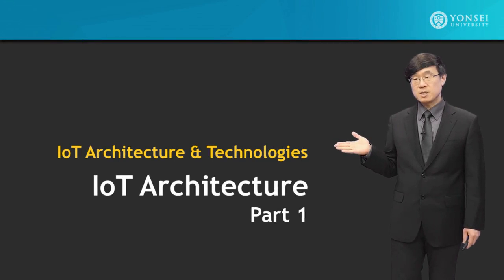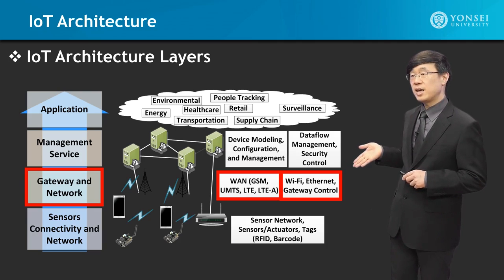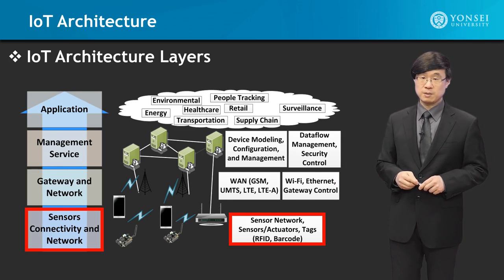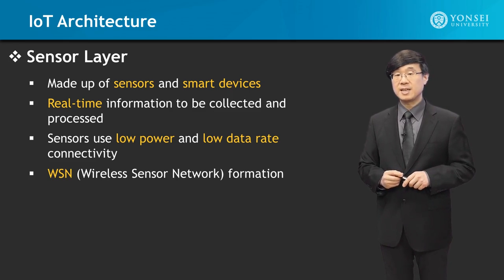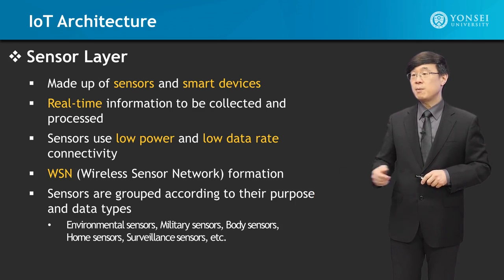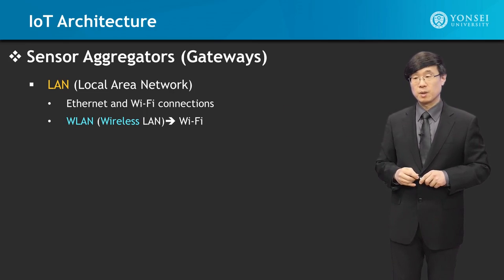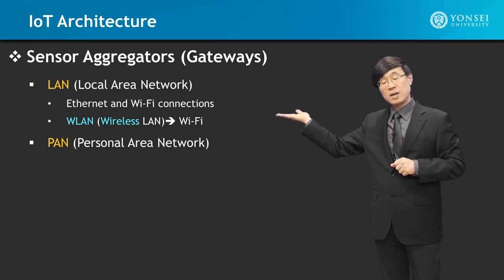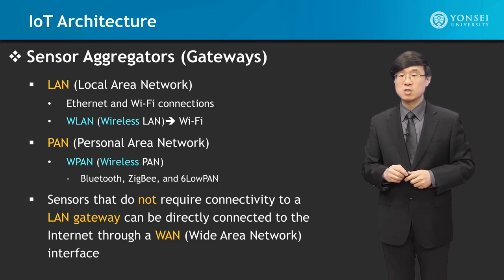2.1 IoT Architecture Part 1 - IoT (Internet of Things) Wireless & Cloud Computing Emerging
Link to this course:
2.1 IoT Architecture Part 1 - IoT (Internet of Things) Wireless & Cloud Computing Emerging Technologies
Emerging Technologies: From Smartphones to IoT to Big Data Specialization
IoT (Internet of Things) devices are already abundant, but new products that include IoT modules are now a common trend. Also, almost everything is already connected to a Cloud, and much more will be in the future. Naturally, as this trend continues, in the near future almost all devices and appliances will include IoT modules which will use sensor data collection and control/management based on Clouds. Since we will live in an IoT world supported by Clouds, knowledge of the core technologies and platforms of IoT and Clouds will enable you with the tools to become a true leader in the future product and business world. In this course, the start-of-the-art IoT and wireless networks and Cloud technologies are introduced (for details on 1G to 5G mobile communications and smartphone and smart device technology, please take my course “Smart Device & Mobile Emerging Technologies”). This course ends with projects that teach how to analyze Bluetooth and W-Fi wireless networks and setup and use an EC2 (Elastic Compute Cloud) Virtual Computer in AWS (Amazon Web Service), which is the most powerful and popular Cloud technology in the world. Comparing to the human body, IoT is the neural network and the Cloud is the brain. Thus, I cordially welcome you into the brain and neural network of the future intelligence world!

Very relevant and informational course; it really drills down the standards and concepts involved in IOT & Cloud Computing and how each component is integrated in the overall system.,Jong-Moon Chung had explained all the topics in easy to understand terms. The references and the vast knowledge of the product helped in knowing about IOT and its future. Thank you
The second module “IoT Architecture & Technologies” focuses on the functionality and characteristics of the IoT architecture layers as well as the characteristics of IoT technologies, which include WSN (Wireless Sensor Networks), IoT cloud computing, IoT R&D (Research & Development), and IoT hardware technologies. Further details are provided in the descriptions of the characteristics of IoT sensors types, actuator types, and RFID types as well as the functionality and characteristics of IoT device platforms, which include the Arduino, Raspberry Pi, and BeagleBoard products. Next, a comparison of the representative IoT developer platform products is presented, which include the Raspberry Pi, Raspberry Pi 3 Model B, BeagleBoard, Beaglebone Black, and the Arduino systems Uno R3 (for entry and general purpose), Yun (for IoT), and Lilypad (for wearable).
2.1 IoT Architecture Part 1 - IoT (Internet of Things) Wireless & Cloud Computing Emerging Technologies